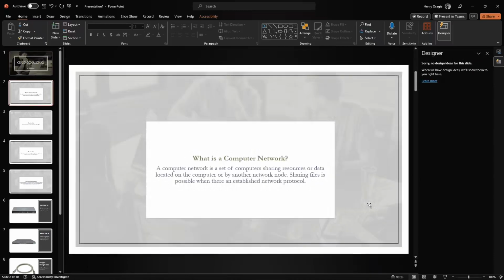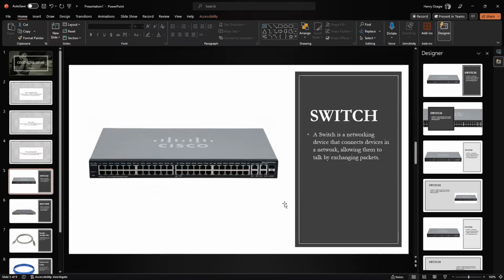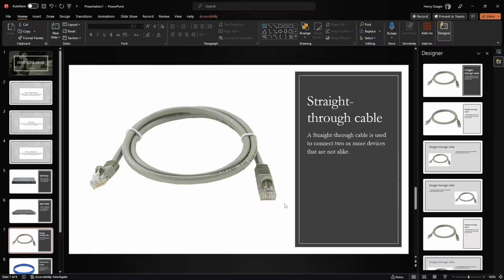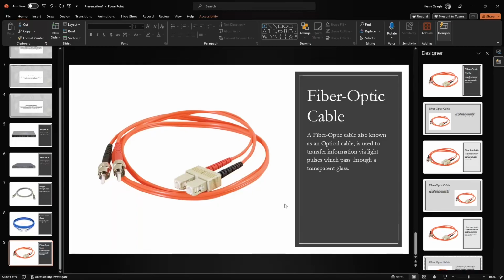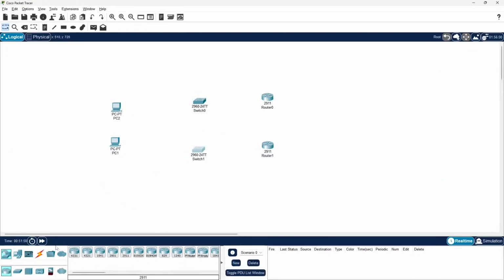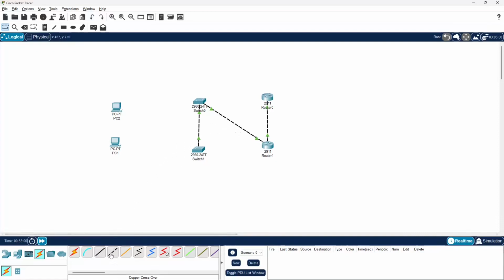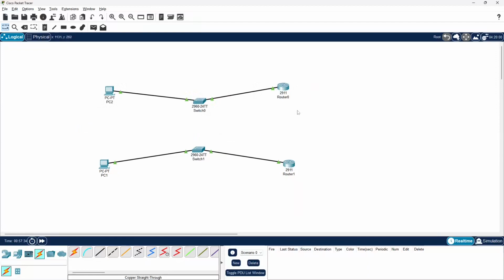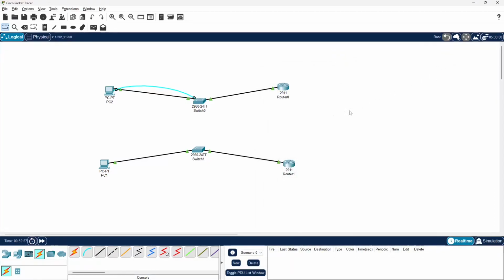Free CCNA | Connecting Devices | Day 2 Lab | CCNA 200-301 Complete Course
In this video, we're going to be introducing Packet Tracer and starting the first day of the CCNA 200-301 Complete Course. This course will help you learn all about the Cisco Networking Academy curriculum, and prepare you for the CCNA certification exams.

If you're looking to start your CCNA journey, then this is the video for you! In this video, we'll be introducing Packet Tracer and starting the first day of the CCNA 200-301 Complete Course. This course will help you learn all about the Cisco Networking Academy curriculum, and prepare you for the CCNA certification exams. So don't miss it, and let's get started!